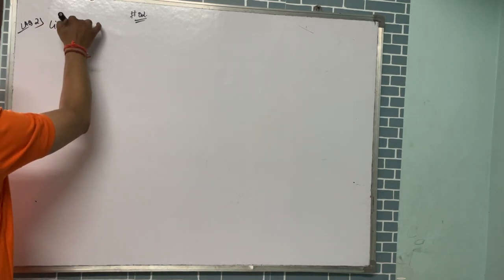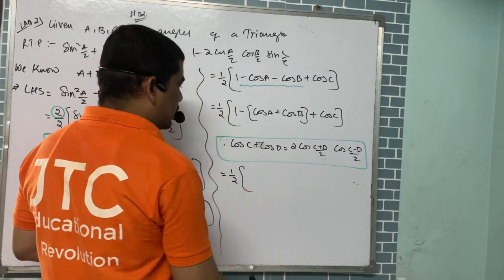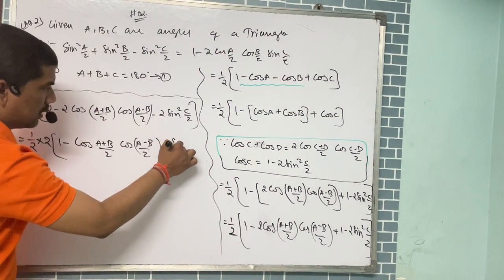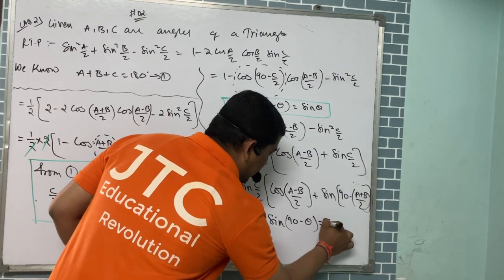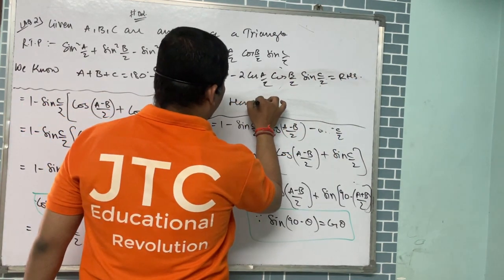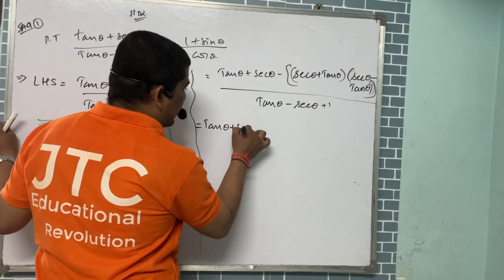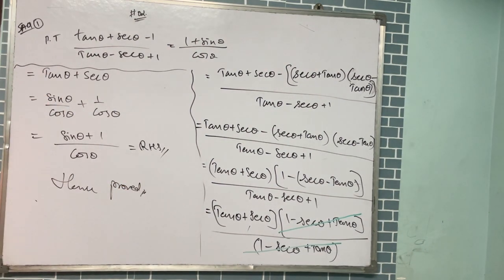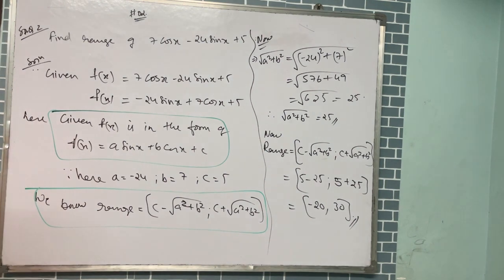Trigonometric ratios up to transformation #02